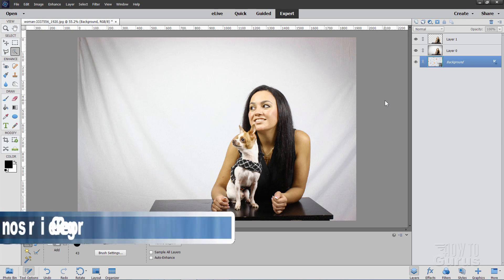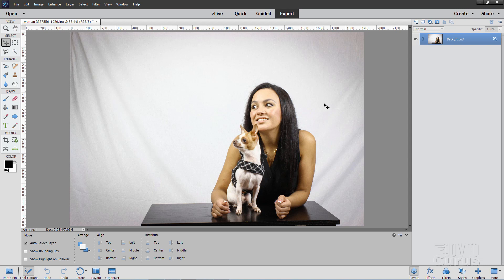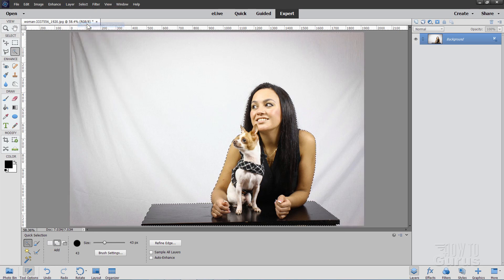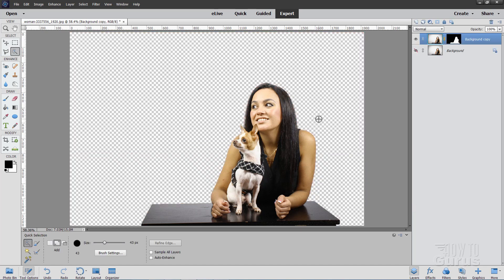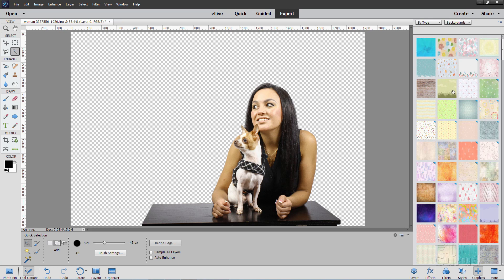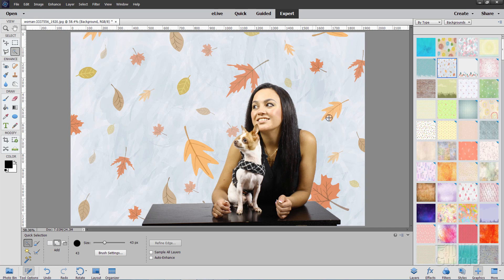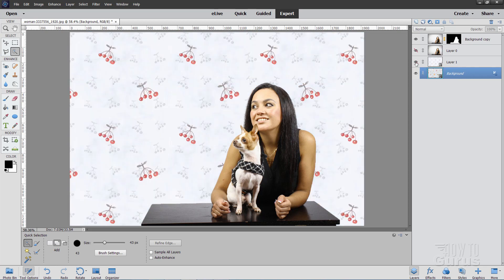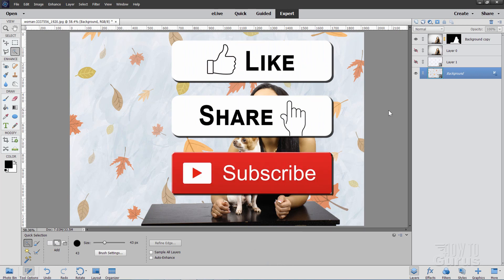How You Can Use the Photoshop Elements Quick Selection Tool to Change a Background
Photoshop Elements Remove Background. You can remove a Background using the Adobe Photoshop Elements Quick Selection Tool. This Photoshop Elements change background with the Quick Selection Tool was recorded in version 2019 but will work in Photoshop Elements 2020 as well as earlier versions.